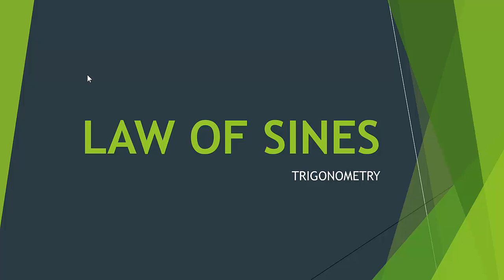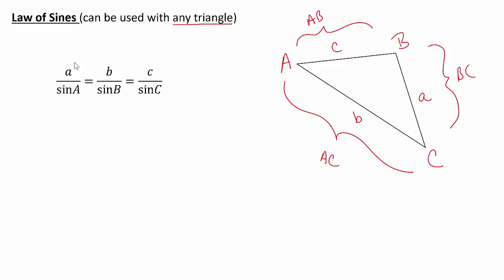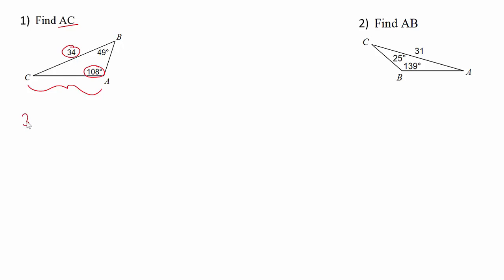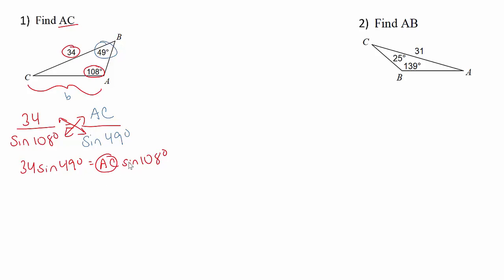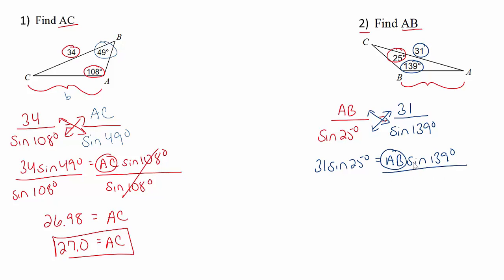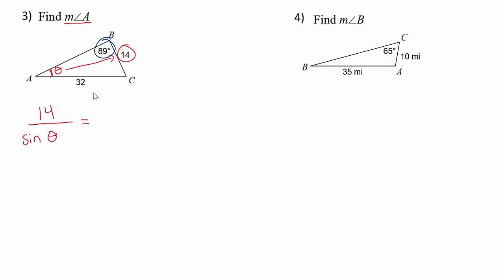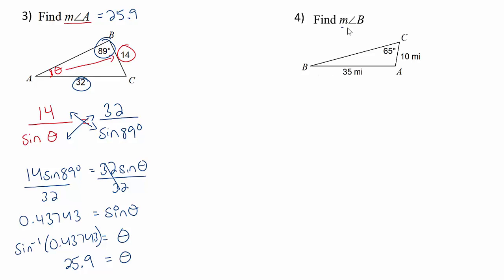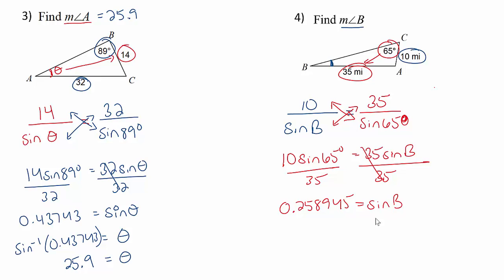Law of Sines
Use Law of Sines to find missing sides or angles in a triangle